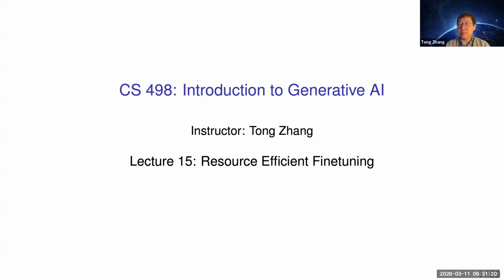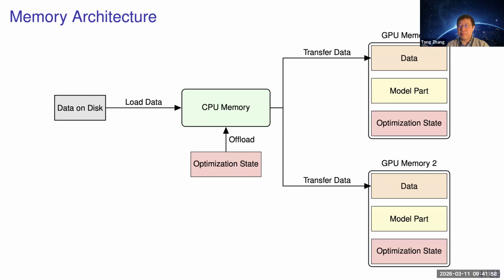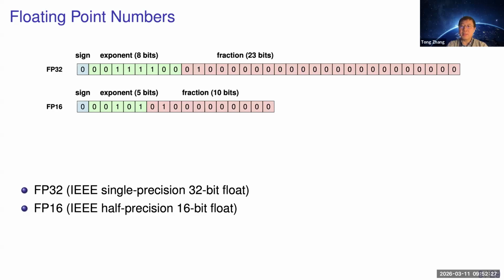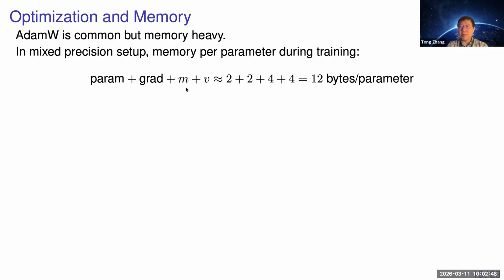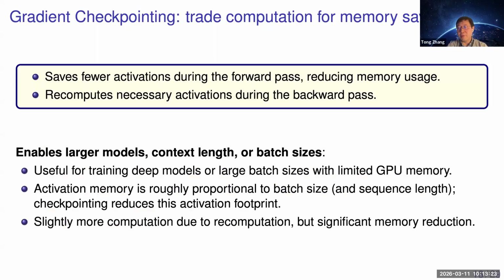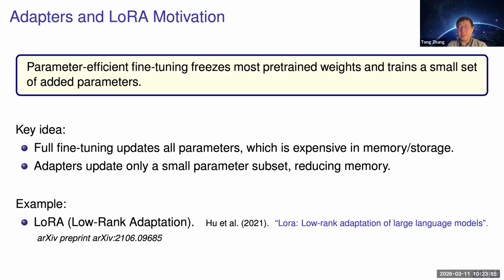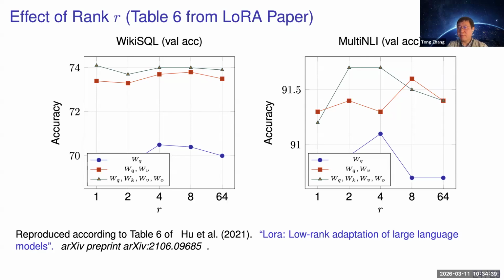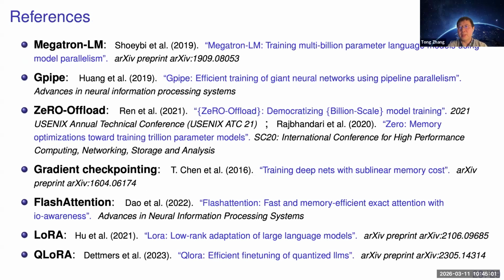CS498TZU lecture 14